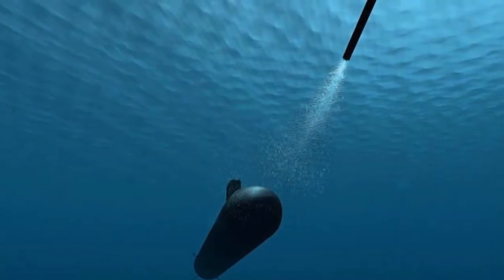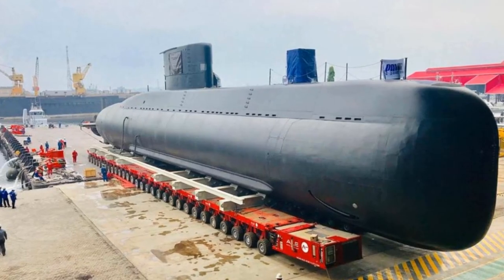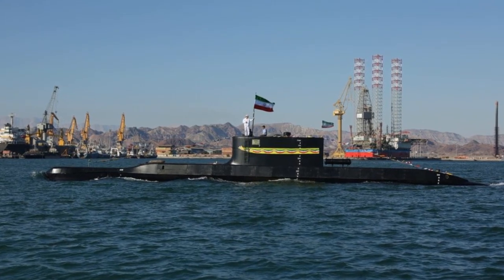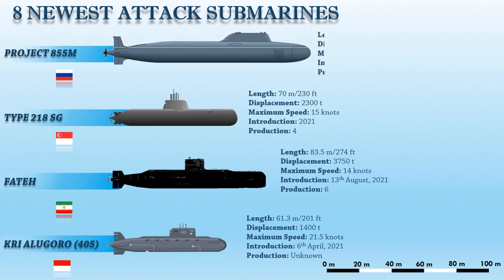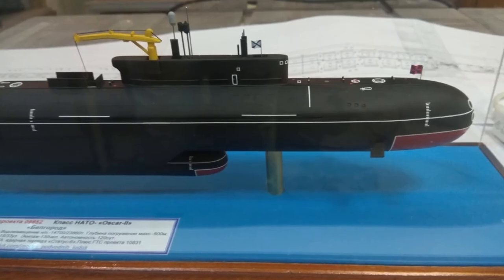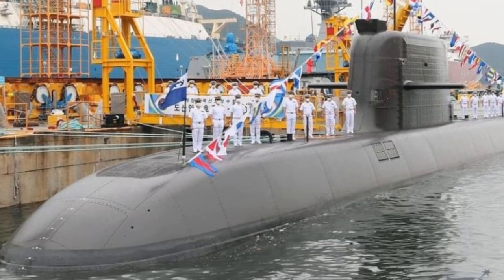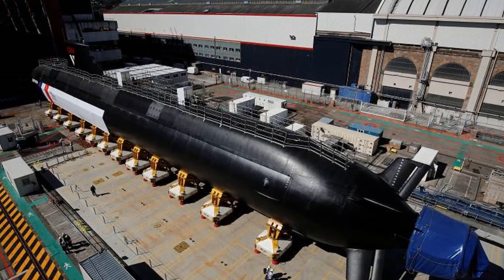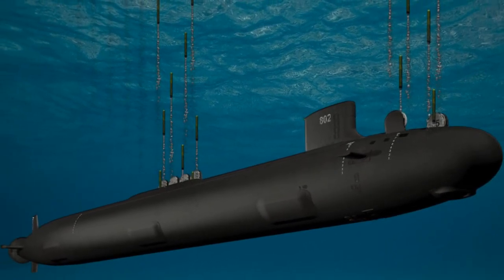8 Newest Attack Submarines That Just Entered Service (2021)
Video description: Many Submarines have been upgraded with some advanced features, such as improved stealth to operate in a contested environment; enhanced sonar performance, better computers and avionics and weaponry. Some Attack Submarines have achieved initial operating capability recently and they have up-to-date technological advancement compared to their predecessors. Today the Buzz presents the 8 Newest Attack Submarines in the world that have been introduced recently